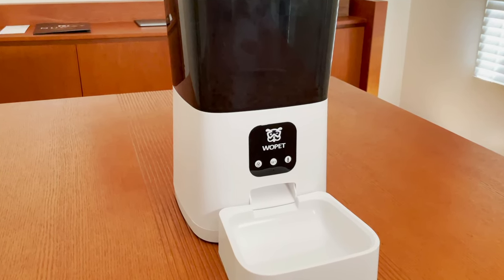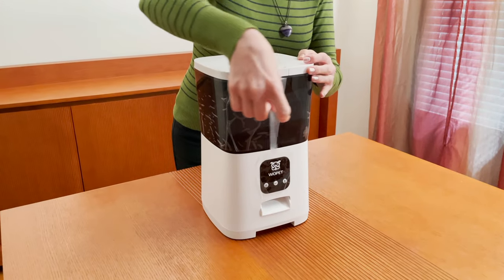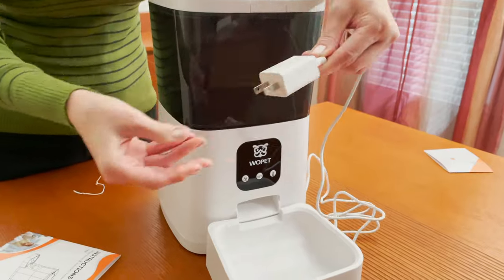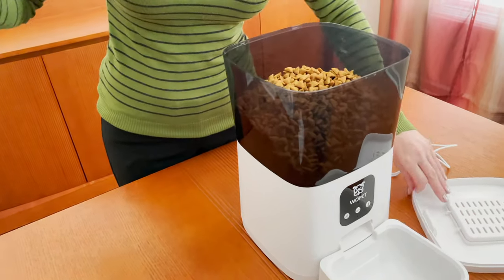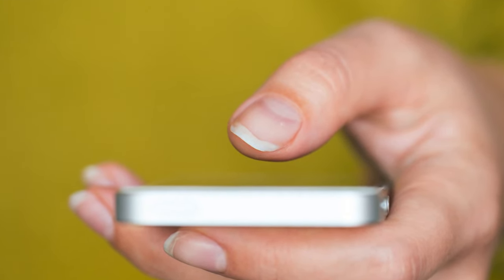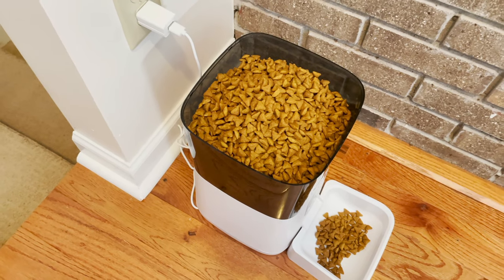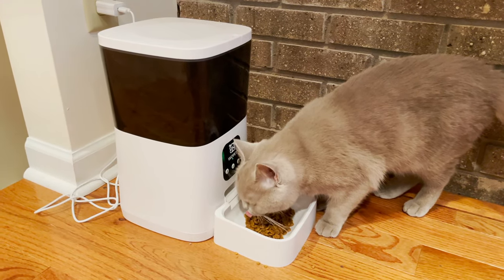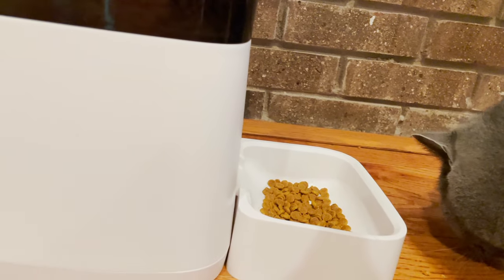WOpet Boost II Automatic Cat & Dog Feeder video review.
Convenience is necessary in our busy lives, and this automatic feeder can free up time and give some peace of mind that your pet is taken care of.